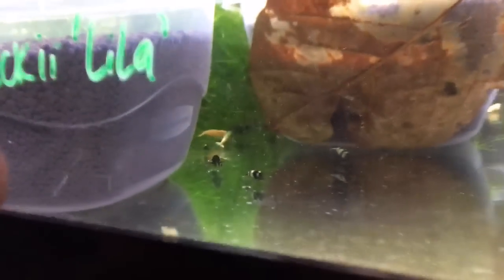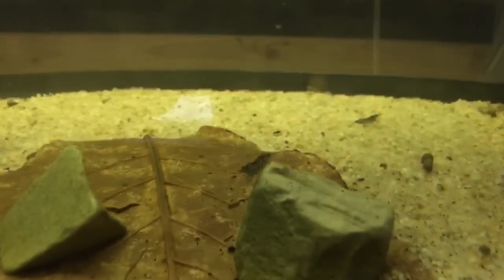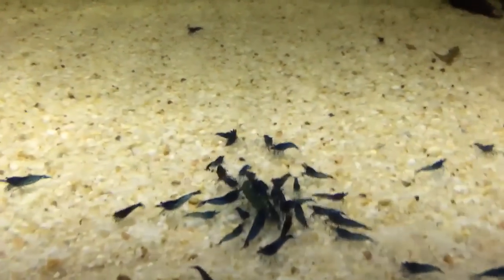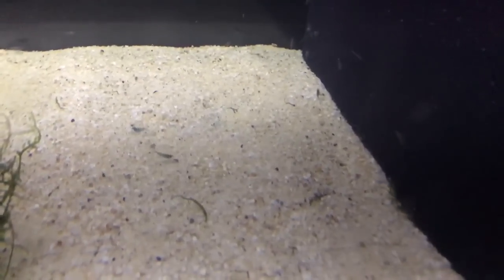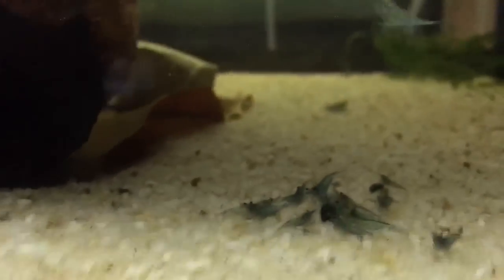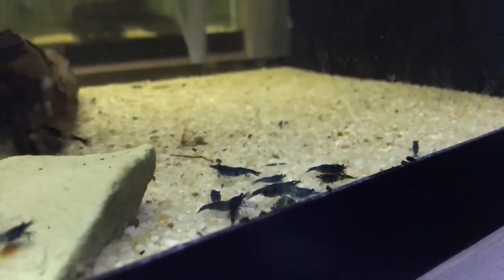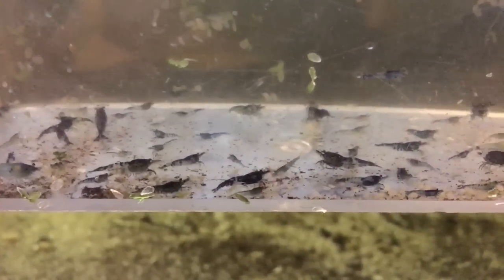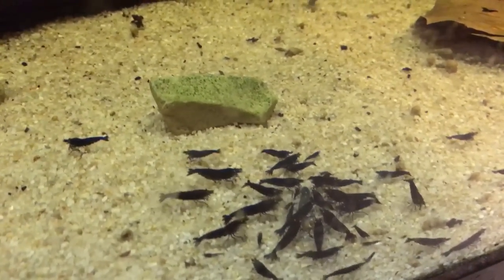New Blue Dream and Blue Velvet Tanks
If you're interested in buying Blue Velvet, I have them usually in stock

Or if you're interested in buying Blue Dreams, I have them usually in stock

Hey Shrimp keepers,

Hope you're having a great week! Happy hump day! I have a ton going on right now with the wedding, the house and resetting the shrimp room. I've put together about 9 new tanks since last week. Thank God for Jeff!

The new shrimp tanks that I've set up include a super tiger tank, tiger tank, orange neocaridina tank, yellow with golden stripe tank, three blue velvet tanks and three blue dream tanks.

I'm planning to have a blue and black tiger rack, tiger rack, orange and yellow neo rack, red neo rack, blue neo rack, and misc. neo rack. A lot of the shrimp that I've recently got are already breeding. There are tons of berried females in all the tanks. Now, it's time to keep the babies alive :)

Look out for this weeks Fish Room Friday. It's a solid tour with lots of great Victoria Chiclids.

And this week's Shrimp Saturday will be by request. I've gotten quite a few requests for different videos.. I'll have to narrow it down :)

Have a great week and I'll see you all on Friday!